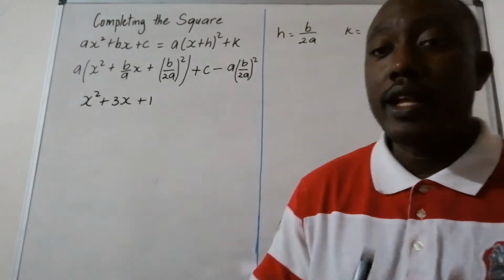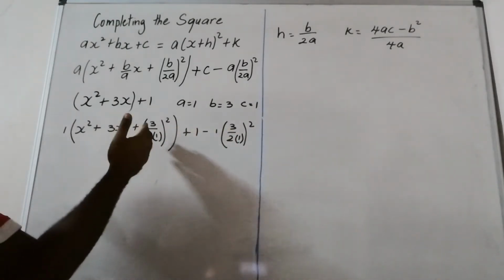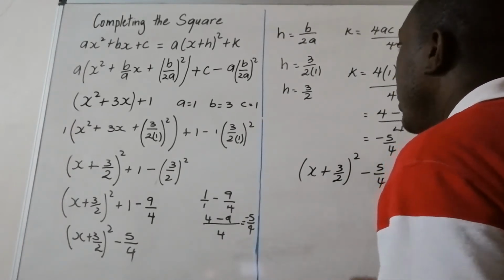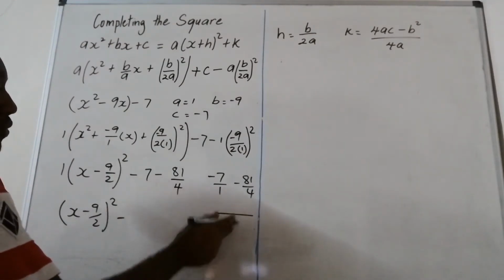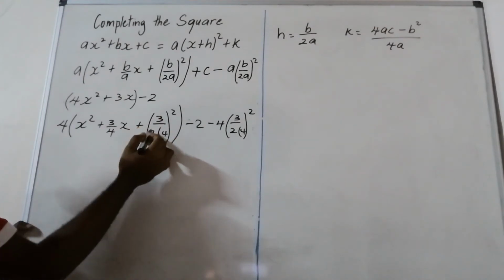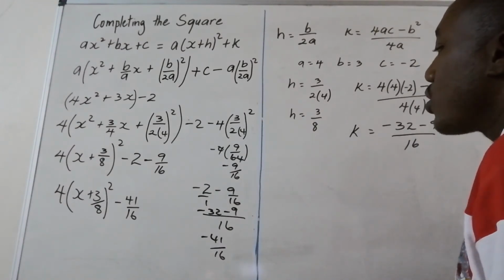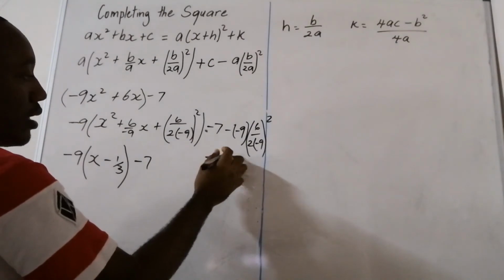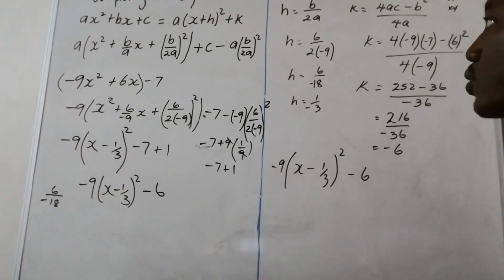Completing The Square